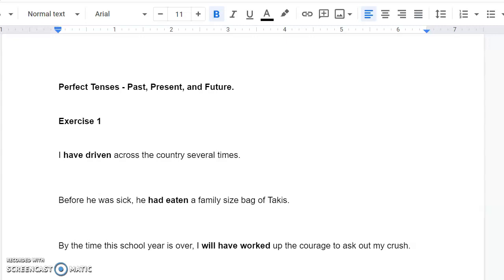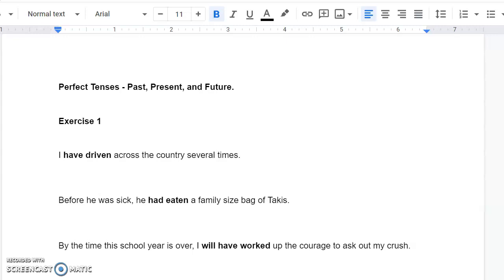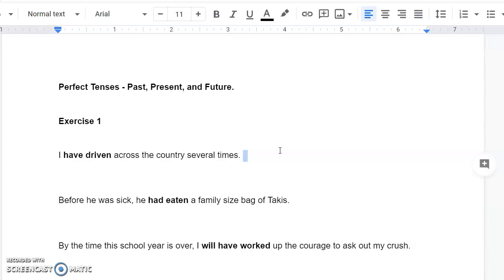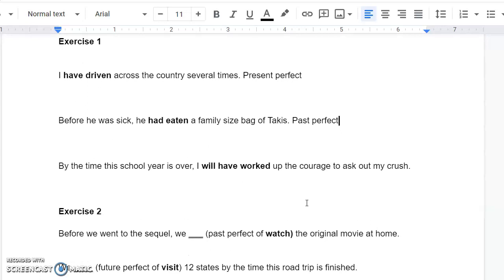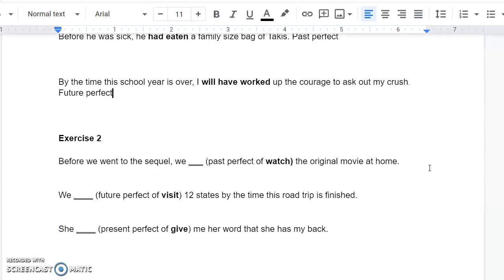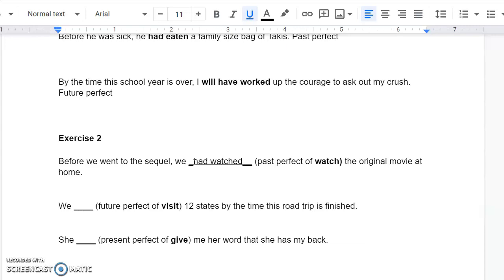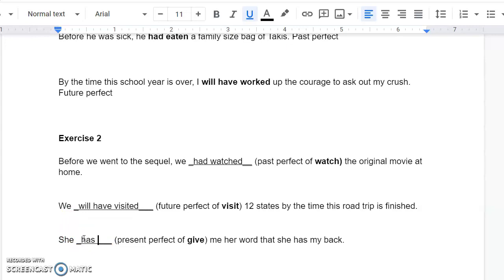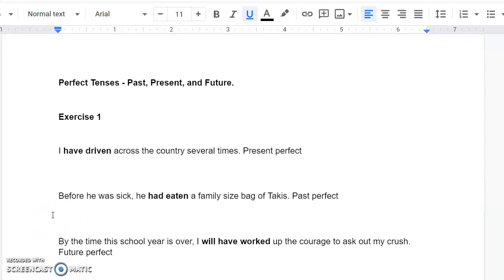Perfect Tenses Together